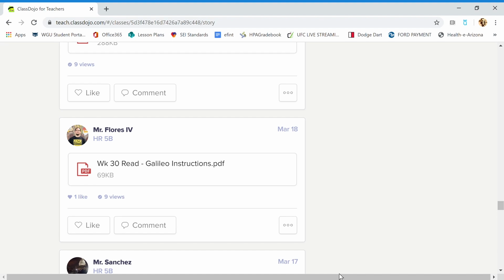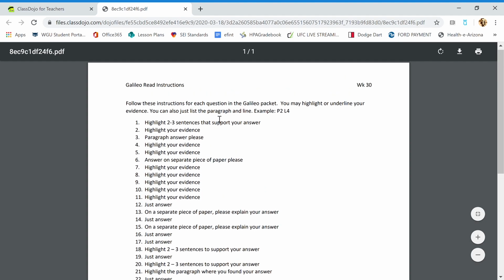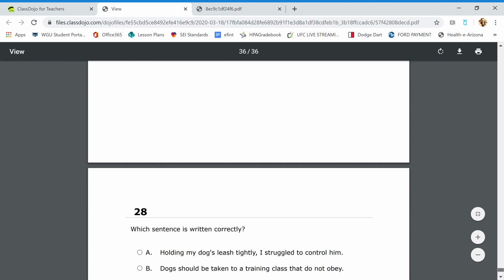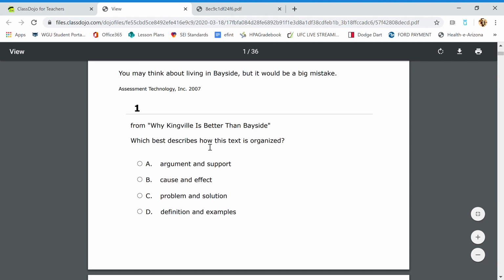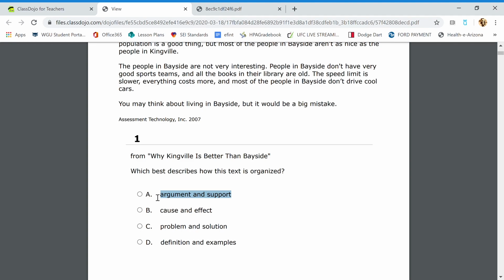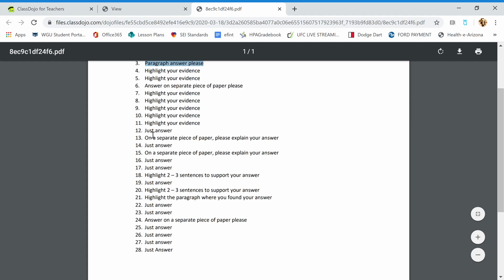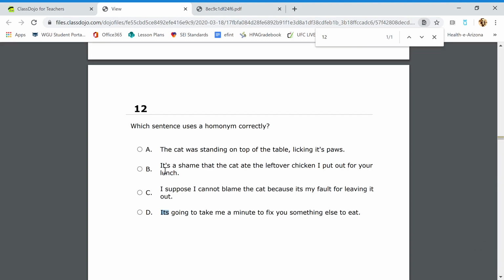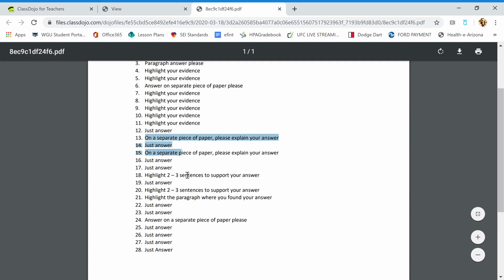WK30 Read Packet - Instructions and Tips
Hey guys,
This video should help you understand how to complete Wk30 Read Galileo packet.
You are 5th grade, the best of the best!